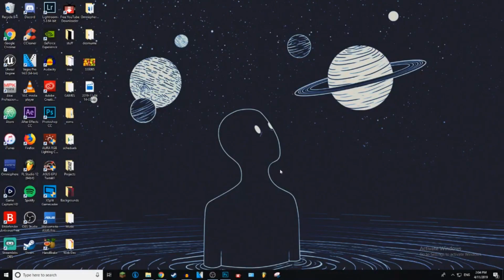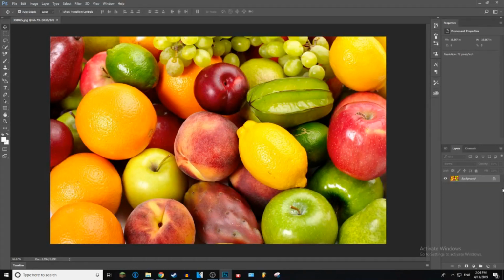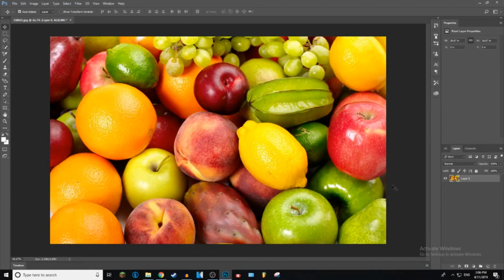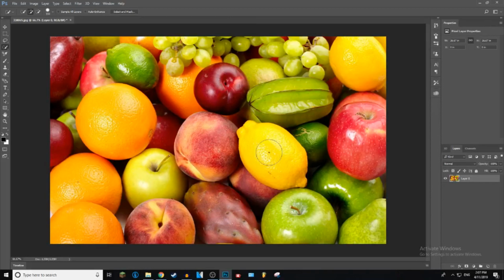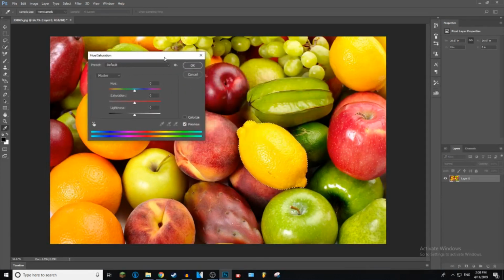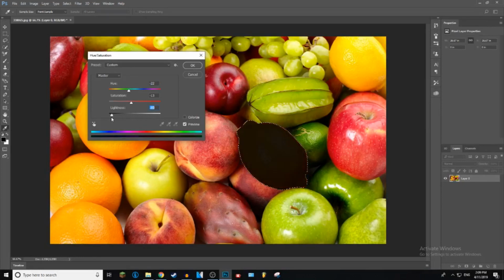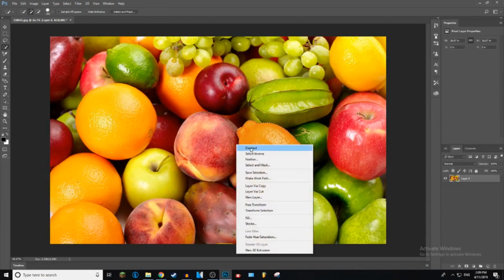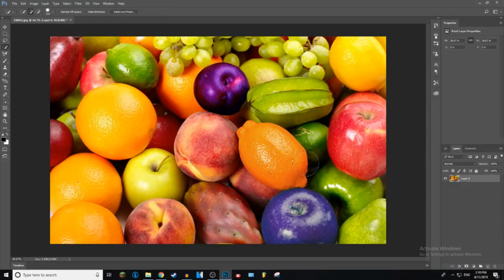How To Change The Color Of An Object In Photoshop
~ GysticTutorials